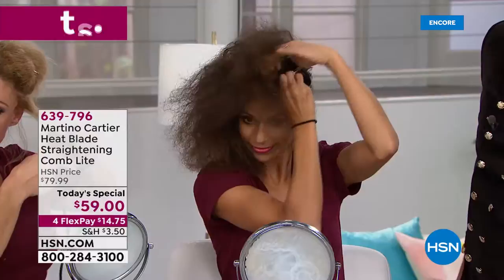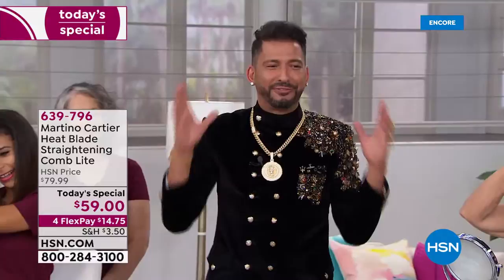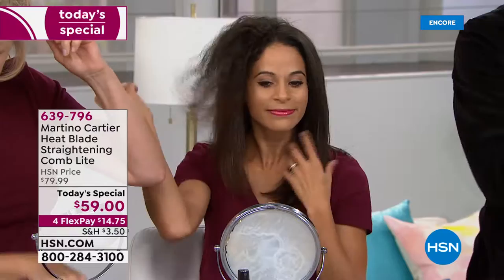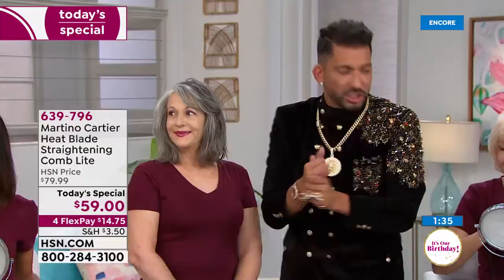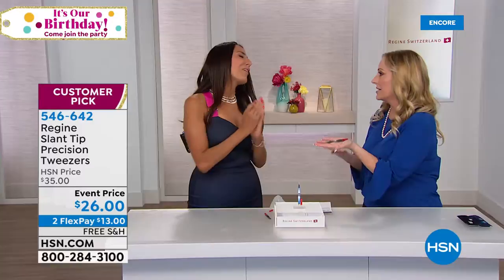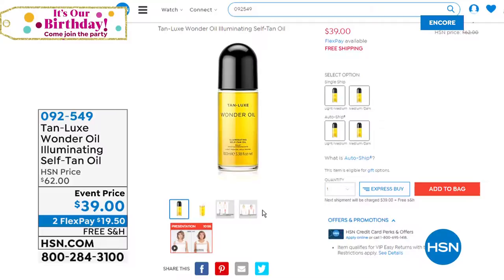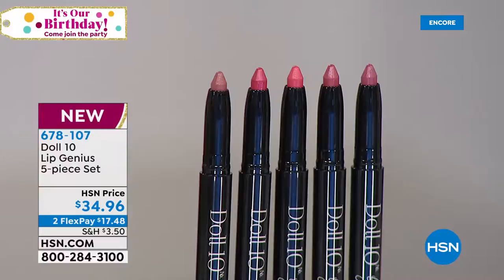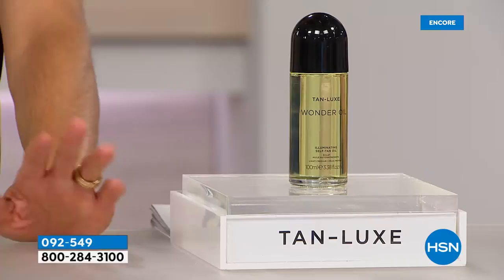HSN | Beauty Solutions featuring Martino Haircare 07.24.2019 - 06 AM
Discover beauty products that make day to day life easier feautring professional quality hair tools.